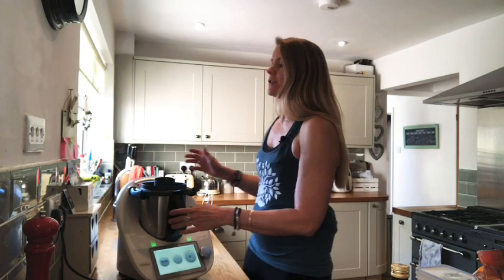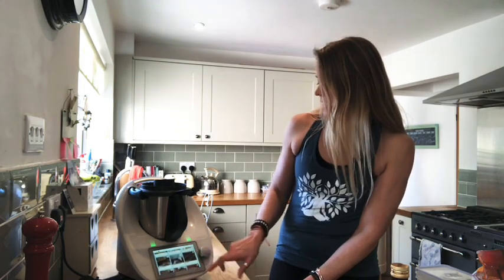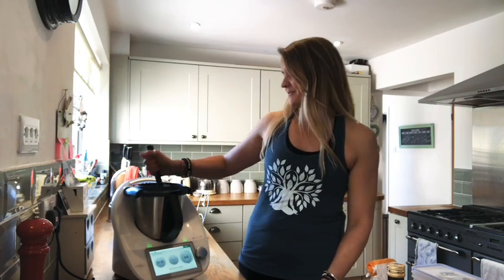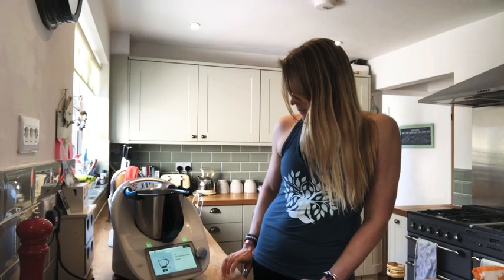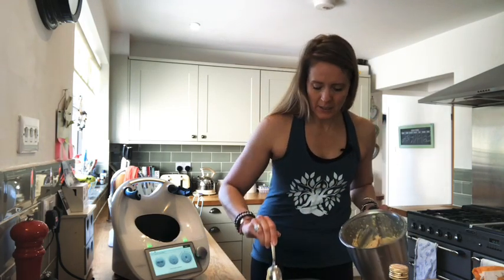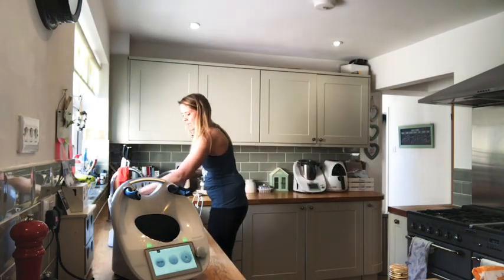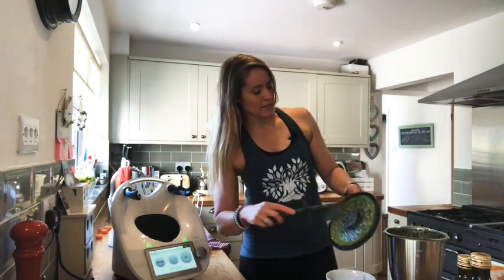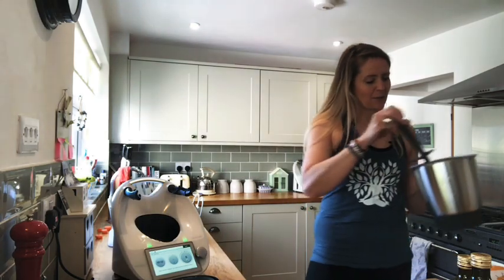Thermomix TM6 Demo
A demo to see just how much you can do with the TM6 and consider buying one before the price increase on the 1st April